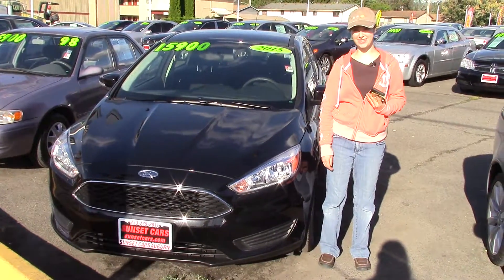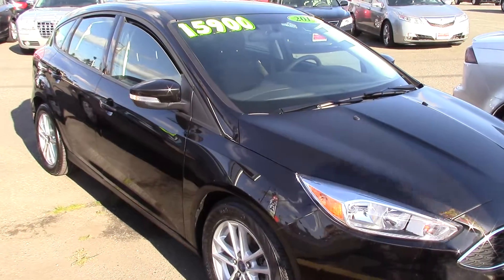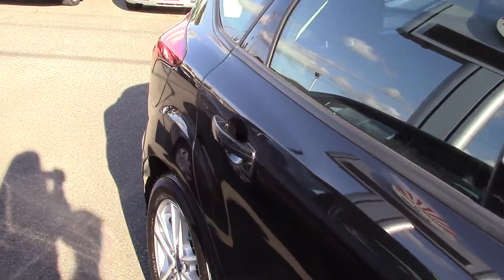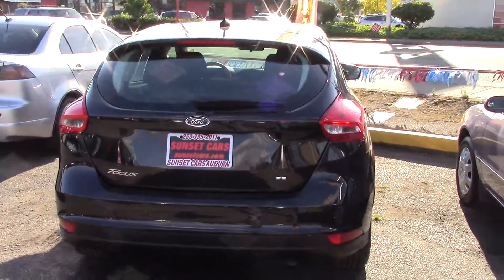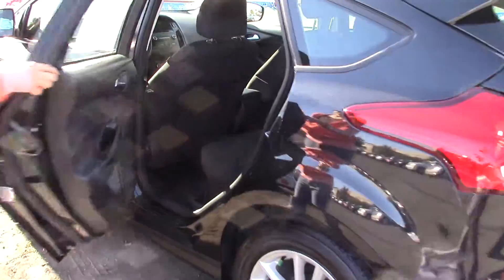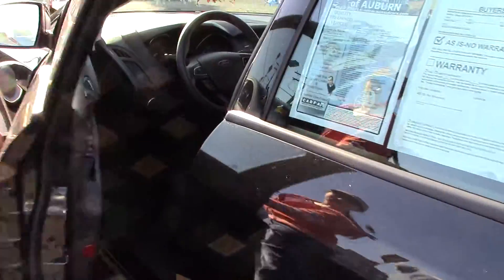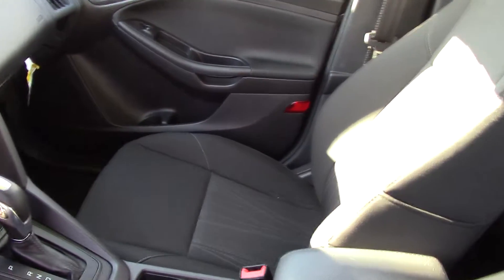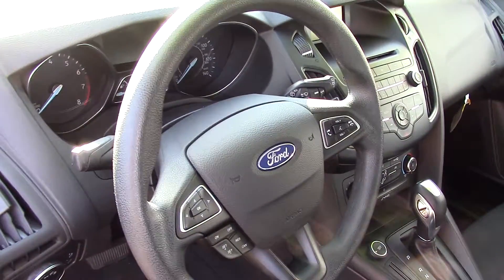2015 Ford Focus SE (Stock #96573) at Sunset Cars of Auburn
When you come in, tell them that Jordan sent you!